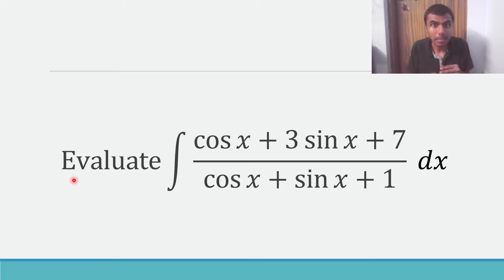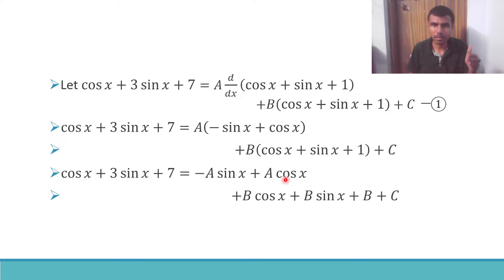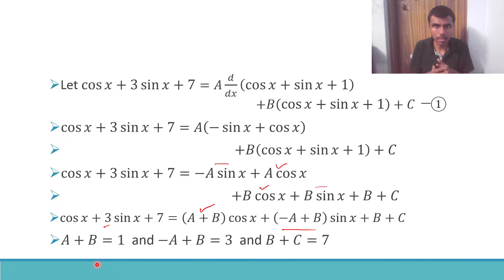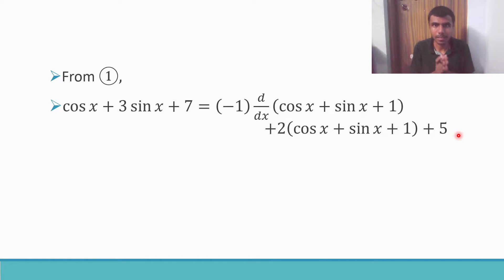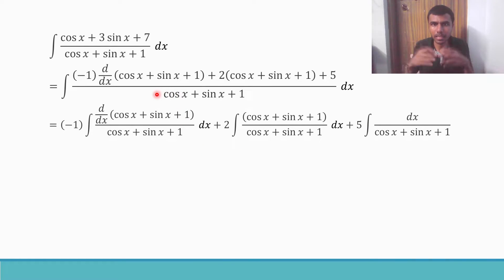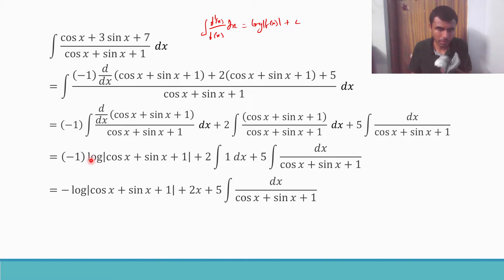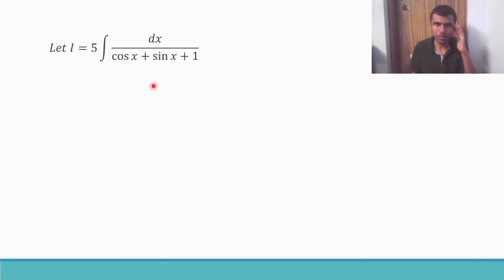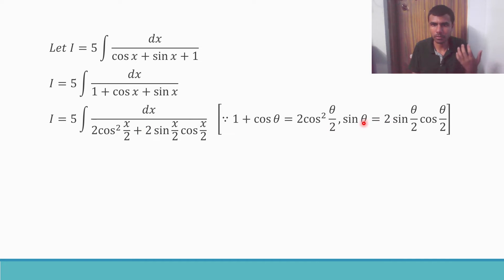Integration 7 Marks Important Question 18 | Integral cosx+3sinx+7/cosx+sinx+1 dx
Integral cosx+3sinx+7/cosx+sinx+1 dx
Evaluate integral cosx+3sinx+7/cosx+sinx+1 dx